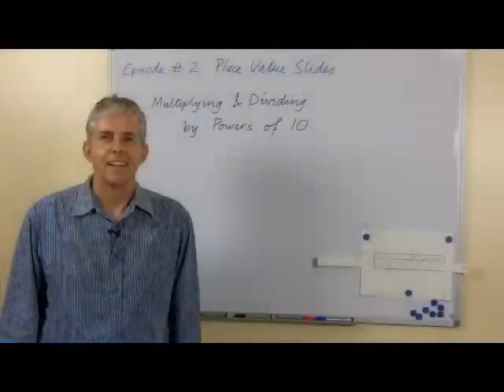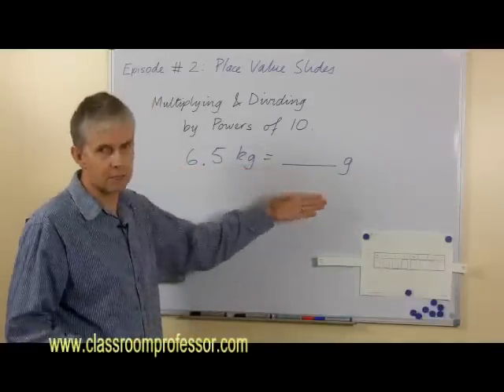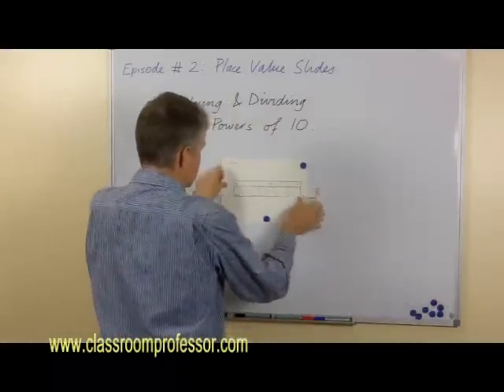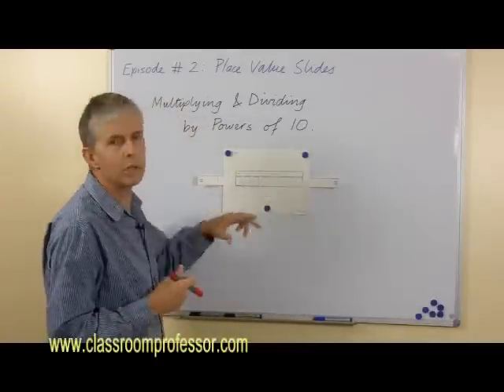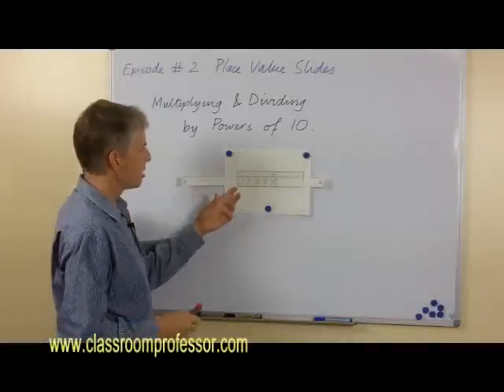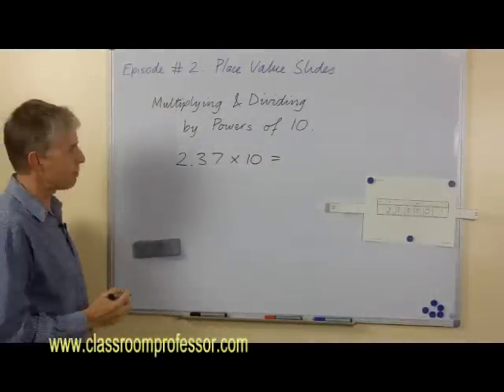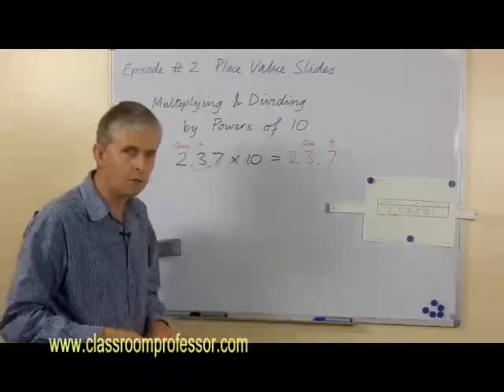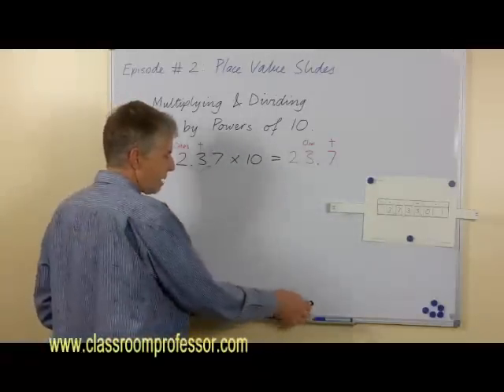Math Podcast - Quit Moving the Decimal Point!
Please, don't teach your students to move the decimal point -- it belongs where it is! Teach students what really happens when a number is multiplied by a power of 10 -- the digits move to new places. This video introduces the Place Value Slide.